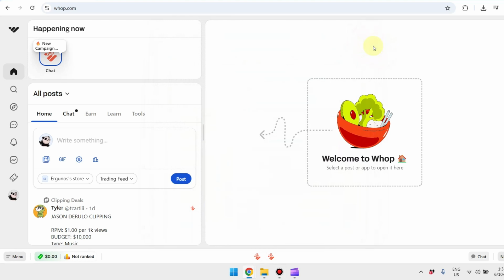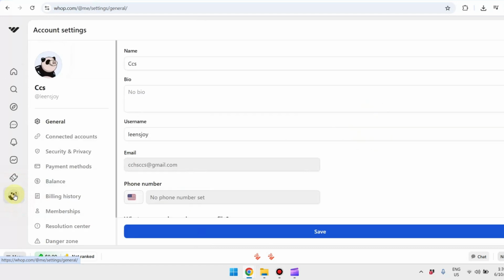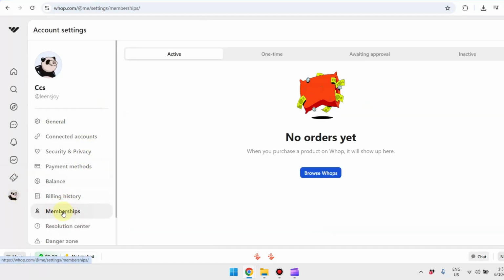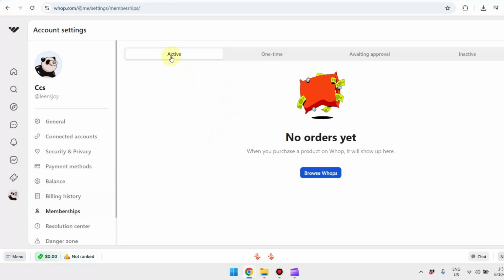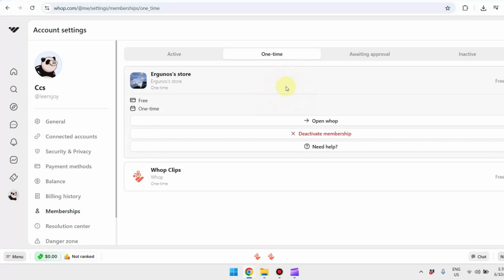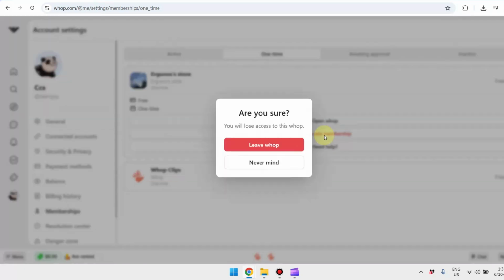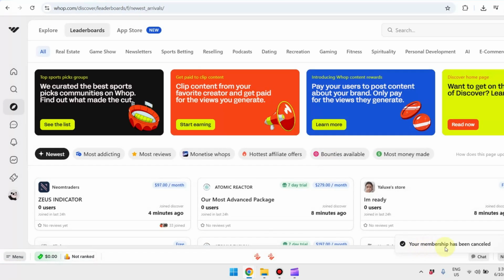How to Cancel WHOP Membership | Cancel Subscriptions on WHOP 2025 (RIGHTLY DONE)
Want to stop your WHOOP subscription? In this quick and easy guide, you’ll learn how to cancel your WHOOP membership step-by-step—whether you're using the app or logging in through the website.

We’ll cover how to end your subscription, what happens to your data, and key things to know about WHOOP’s cancellation policy.

🔹 Cancel WHOOP via app or browser
🔹 Understand billing & renewal terms

Perfect for WHOOP users in 2025 who no longer want to continue their plan.